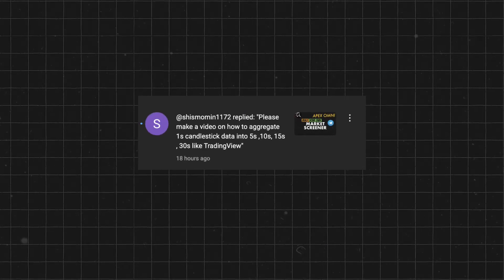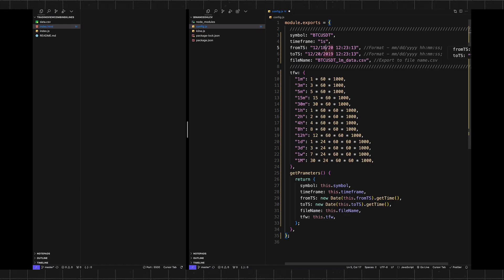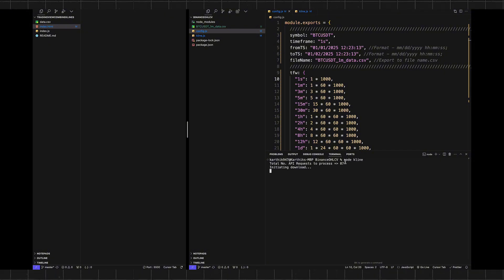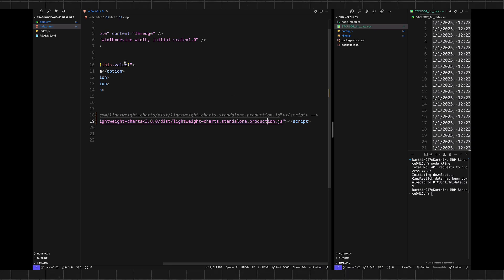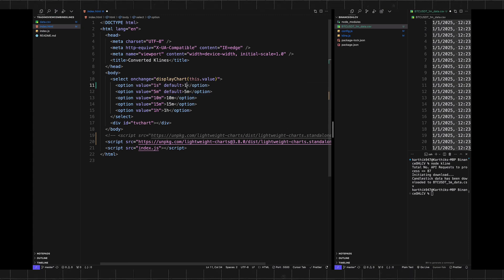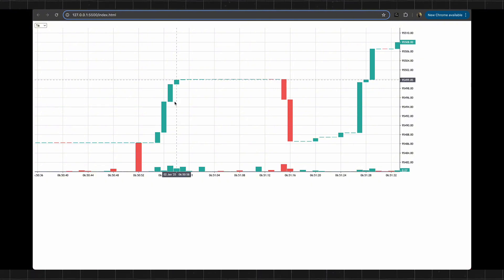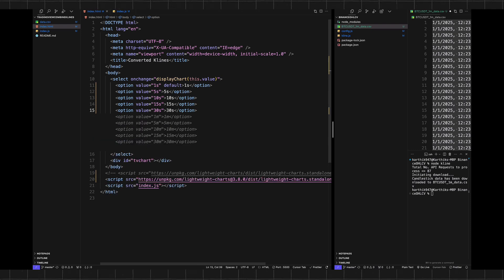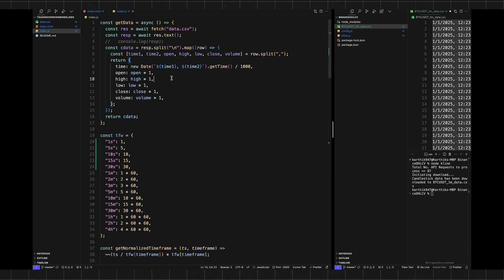Combine Candlesticks and Plot using Tradingview Charting Library - Javascript, NodeJS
Download Klines Video:
   • Download Candlestick Data from Binanc...